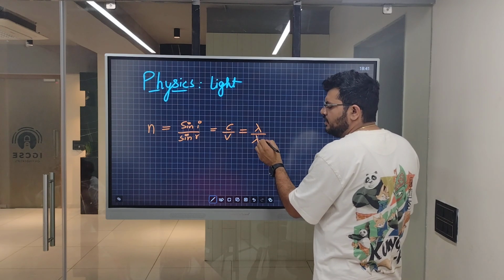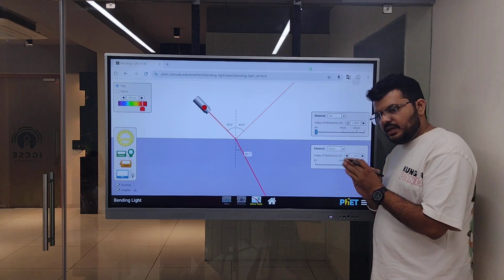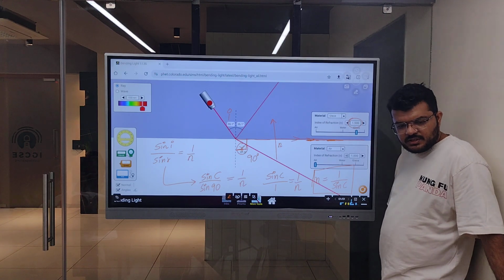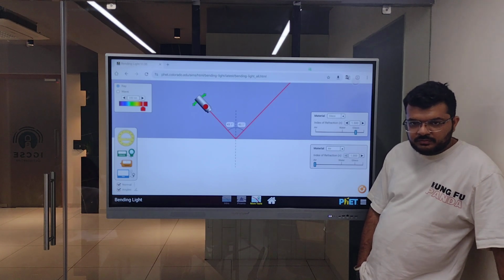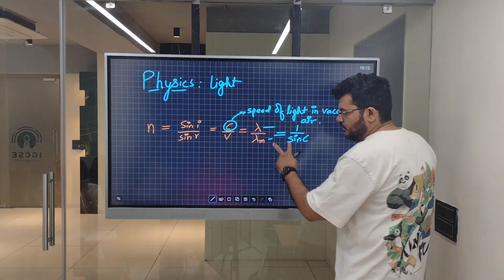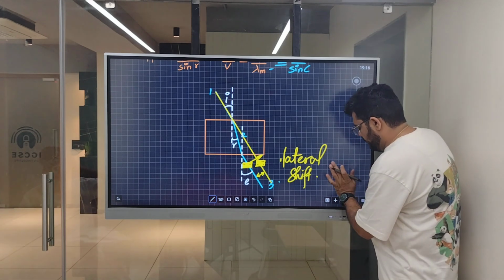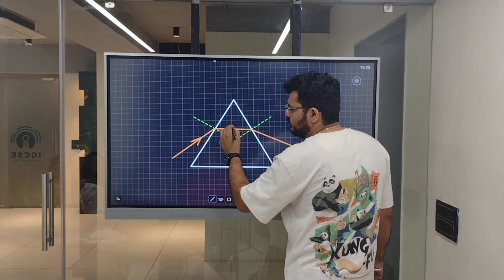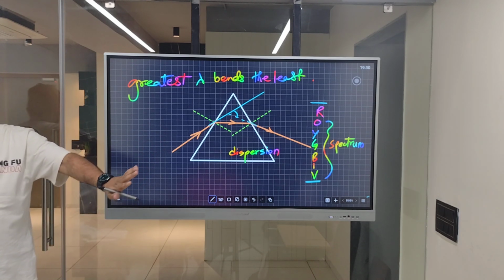0625 IGCSE Physics: Topic 3 Waves Explained (Part 5 of 5)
This is Part 4 of our 5-part series on Waves for IGCSE Physics! In this lesson, we simplify Topic 3 concepts to help you grasp the fundamentals with ease. Class recording of Waves chapter explanation for offline kids.